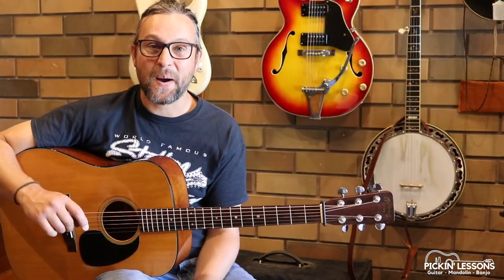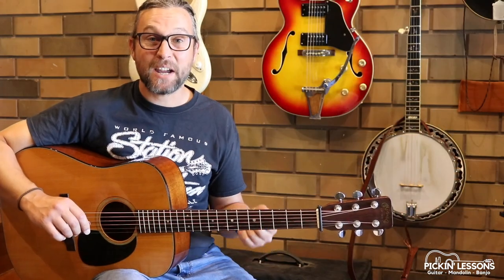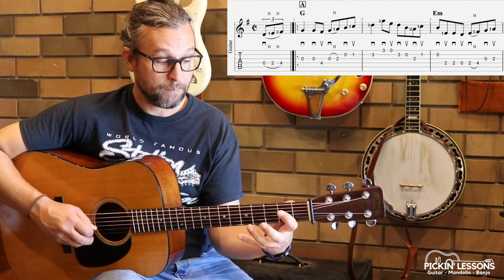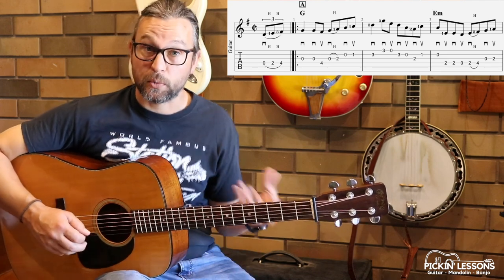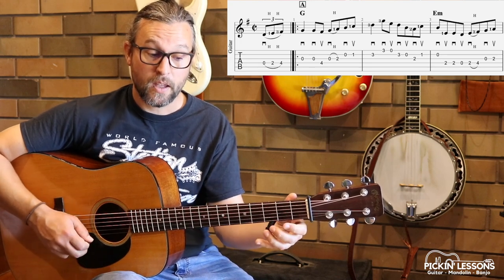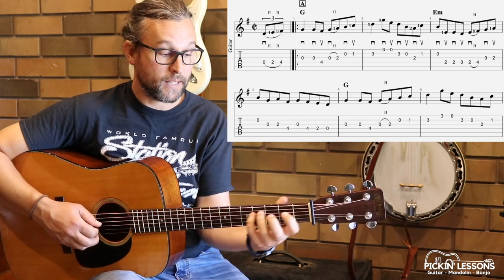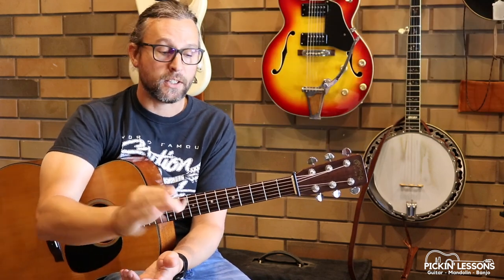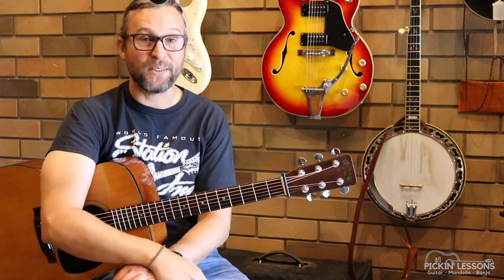Temperance Reel: Flatpicking Guitar Lesson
The Temperance Reel is a popular fiddle tune, with a fantastic melody and chord progression. In the key of G, there are 2 parts, played at a quick tempo. The techniques required as we cover the movement of the melody are suited to the advanced intermediate picker, but we'll break this down within the lessons. Spend some time working through the tune, it'll be a great addition for your next session!